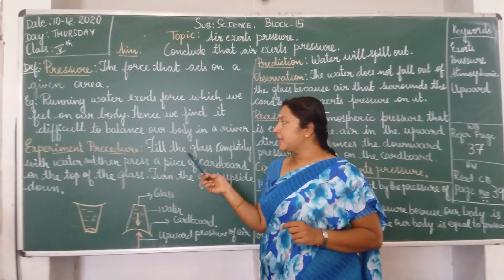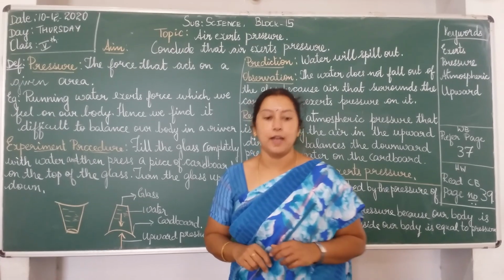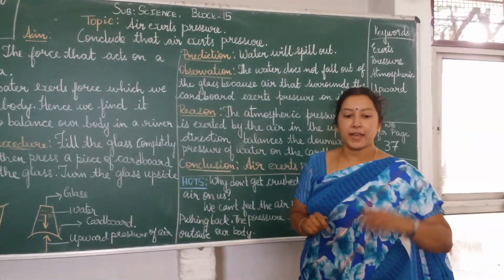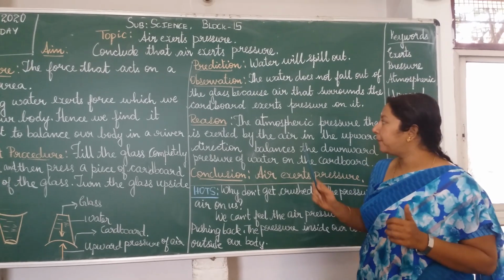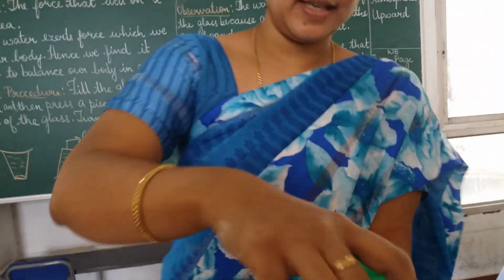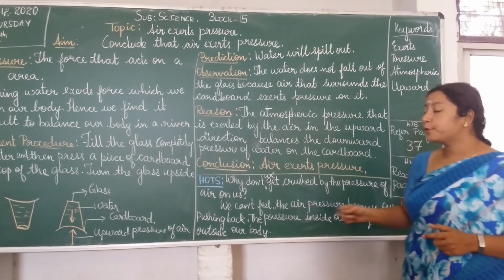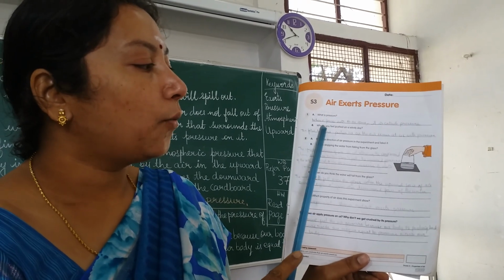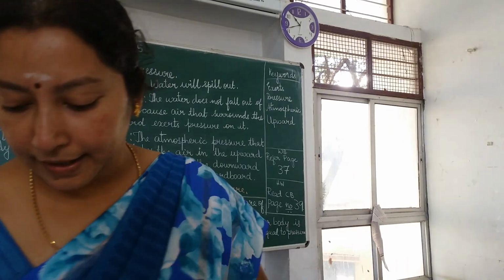Science,Block 15 LP3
Air exerts  pressure.